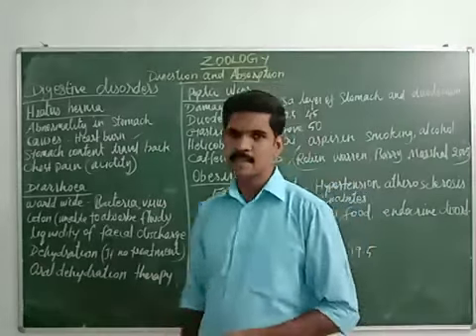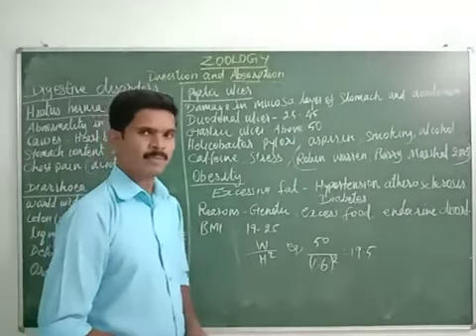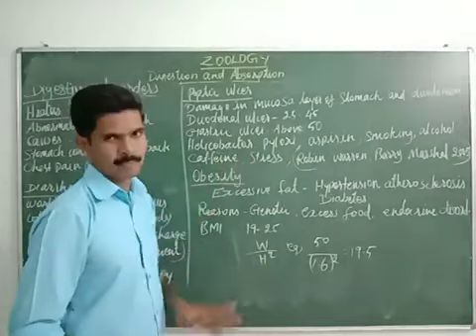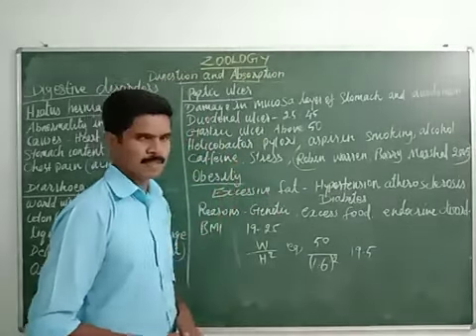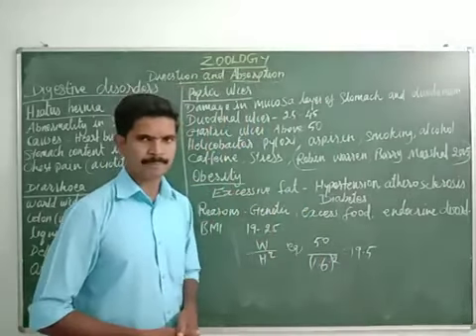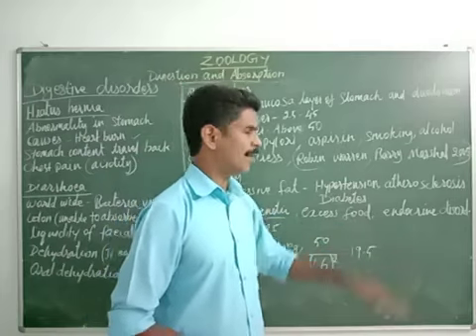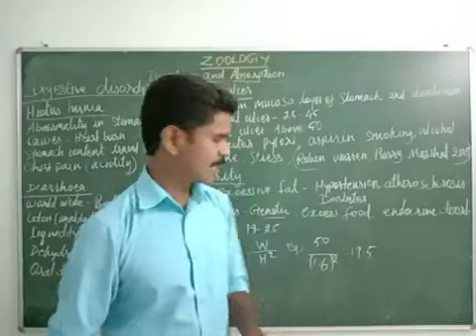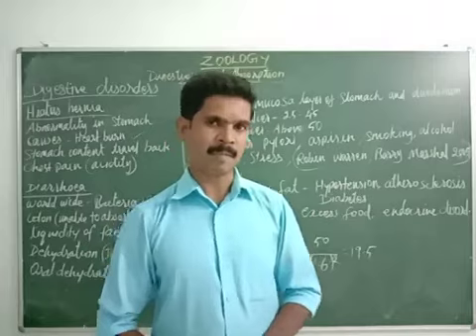Grade XI - zoology || Digestive system disorders || Online Class || Bethlahem Matriculation School